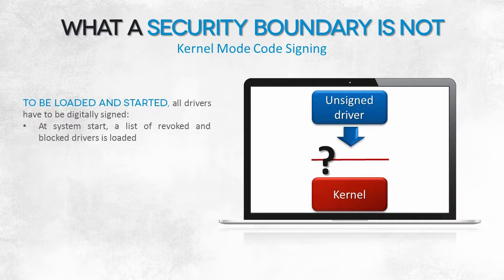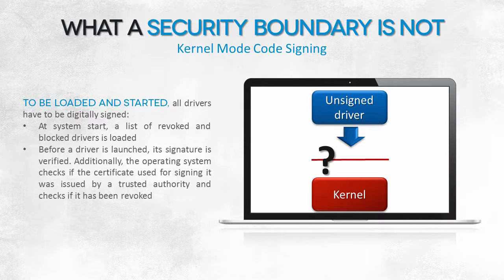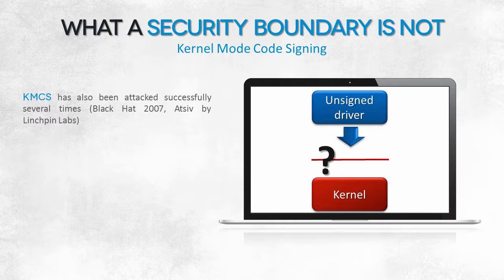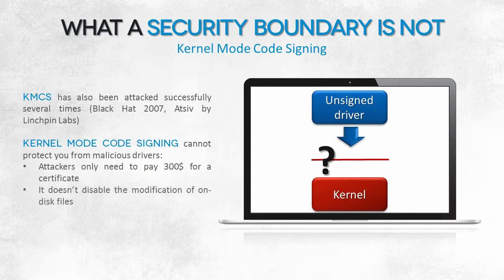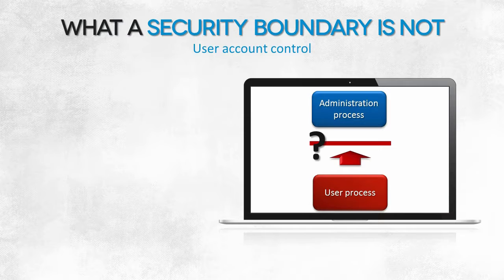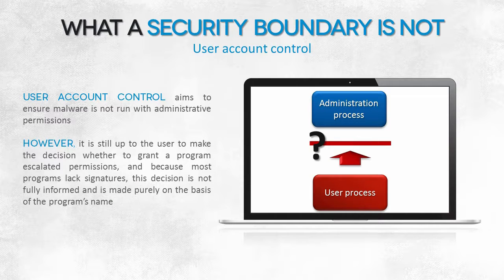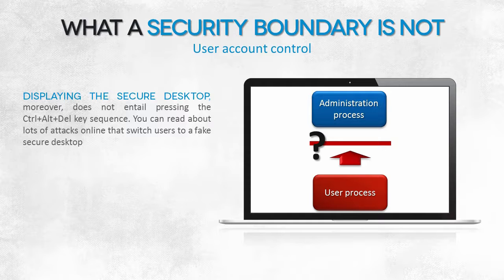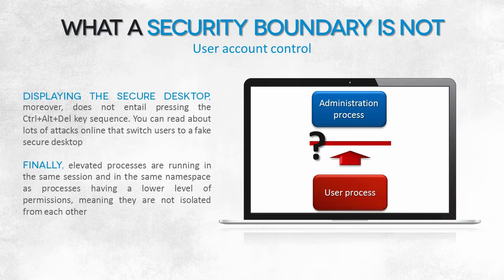6 Kernel Mode Code Signing | Computer Monk 🔴